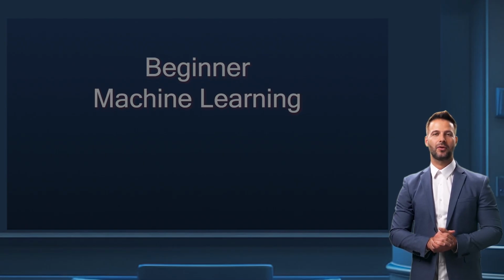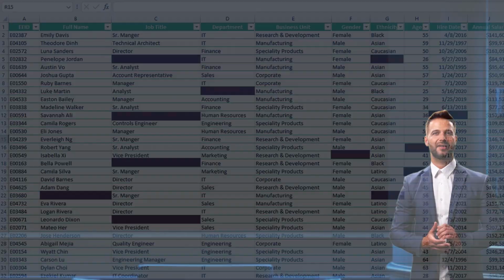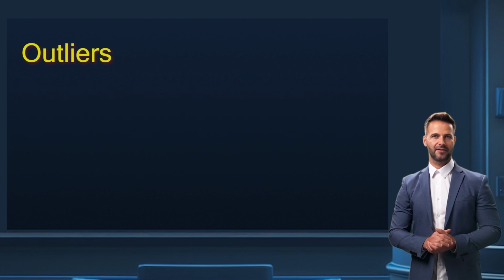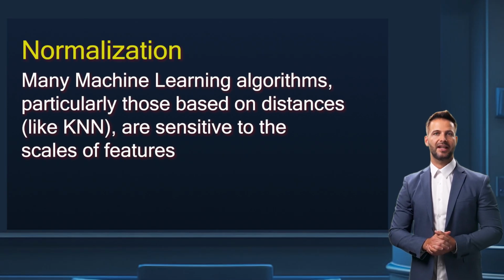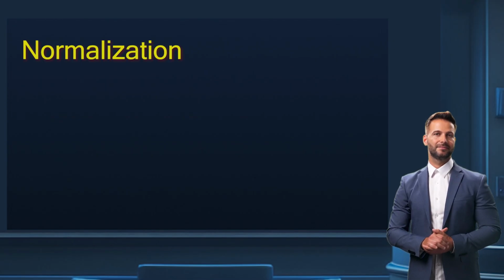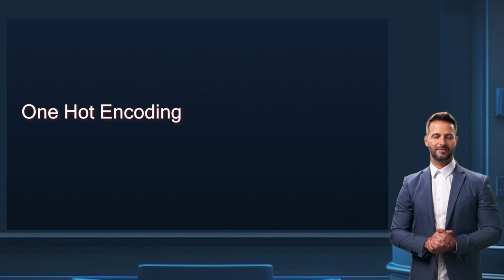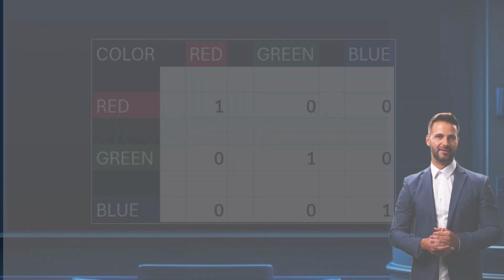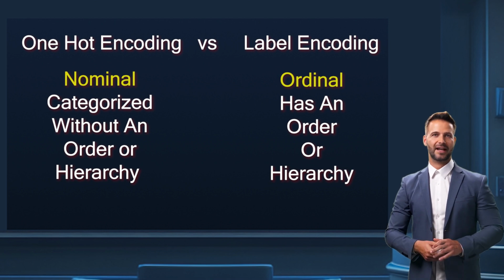Beginner Machine Learning Lecture 3 - Preprocessing Data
In this lecture, we dive into the essential steps of data preprocessing, a crucial phase in the machine learning pipeline. You'll learn about techniques for cleaning, transforming, and preparing your data for analysis. We will cover handling missing values, normalizing data, and feature selection. By the end of this session, you'll be equipped with the skills to ensure your data is ready for effective modeling. Join us to enhance your data preprocessing knowledge!